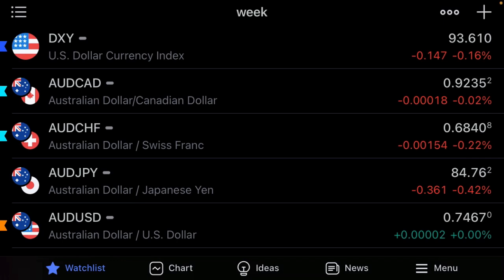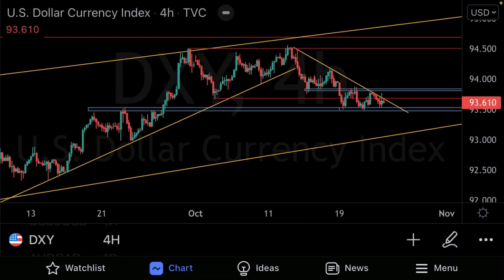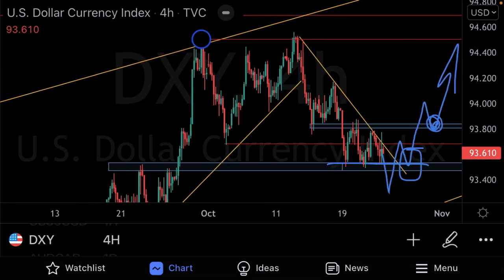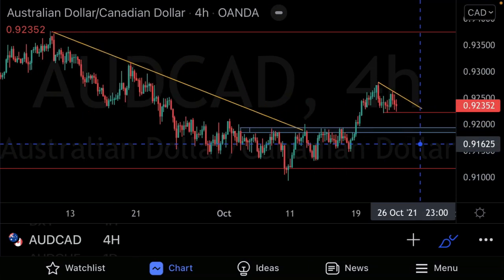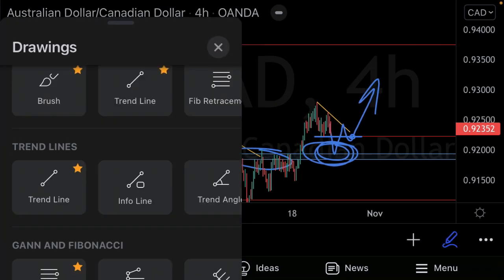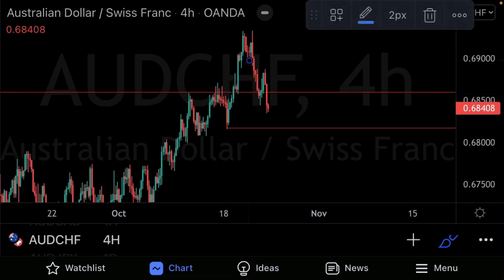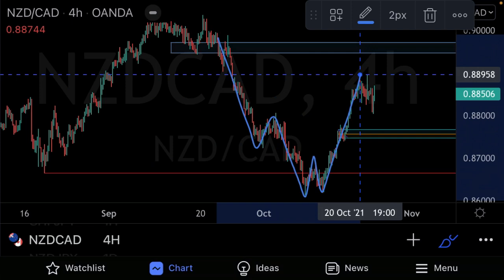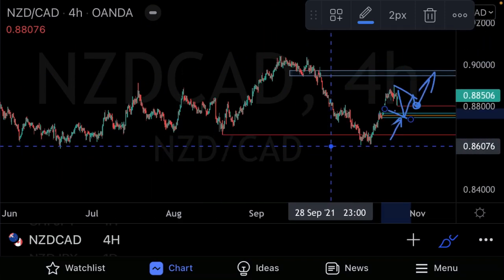Weekly Market Forecast (DXY, AUDCAD, AUDCHF & NZDCAD)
Like we always do each and every beginning of the week, we bring you our weekly market forecast. On this video we are analyzing DXY, AUDCAD, AUDCHF and NZDCAD these are our thoughts. Remember to always use proper risk management when entering trades so that you do not blow your account.